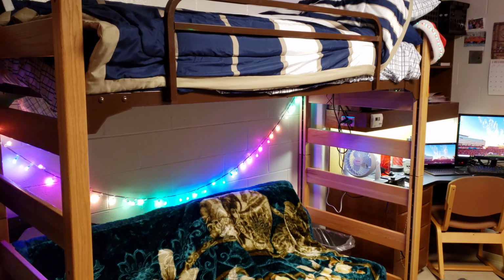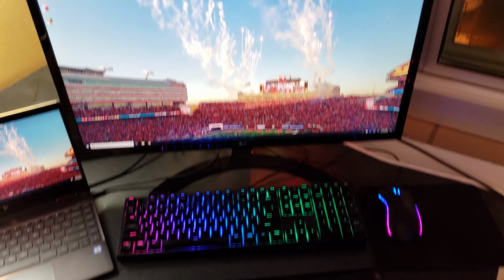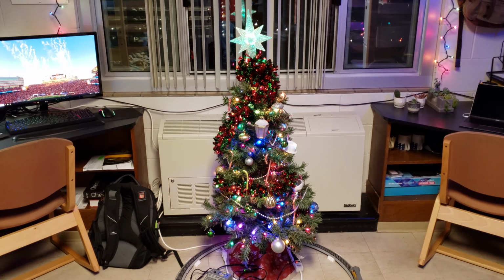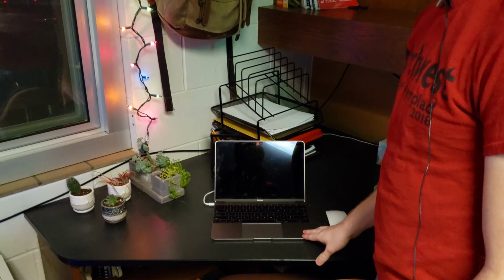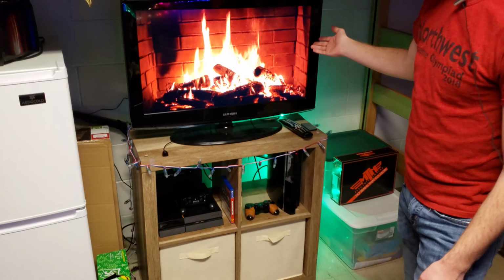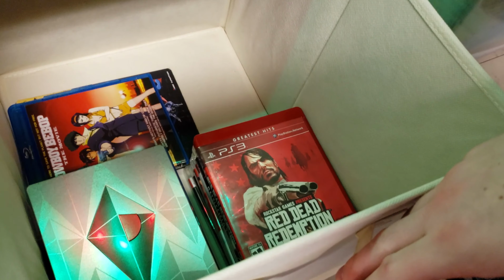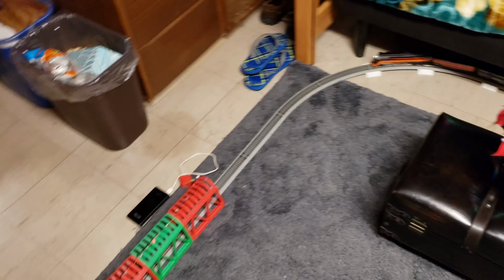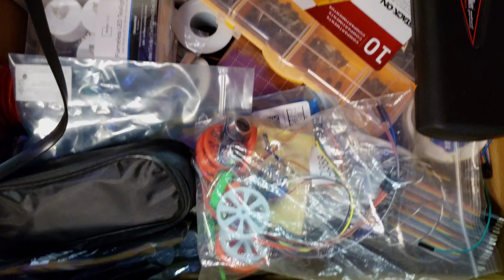Dorm Room Tour, December 2018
In a previous video I mentioned the Idea of doing a dorm room tour. A couple of people thought that it would be a good idea, so here is the video of my dorm room.